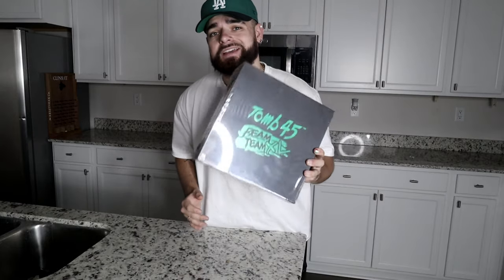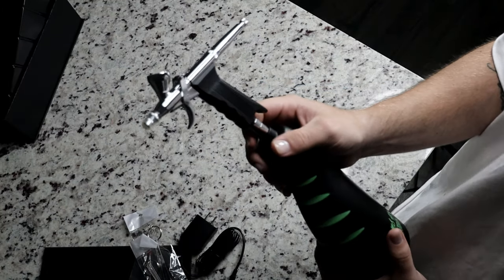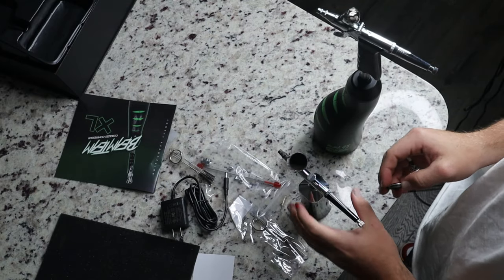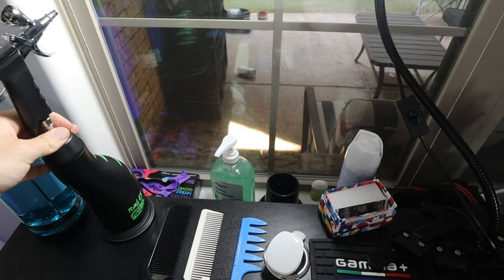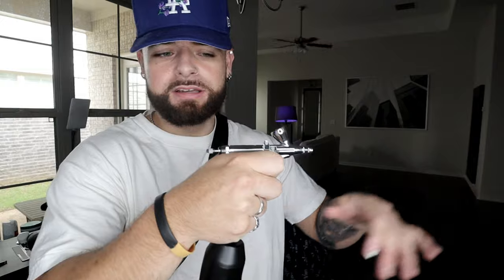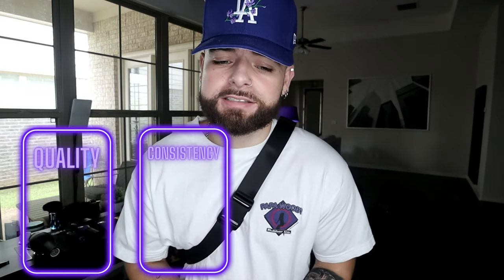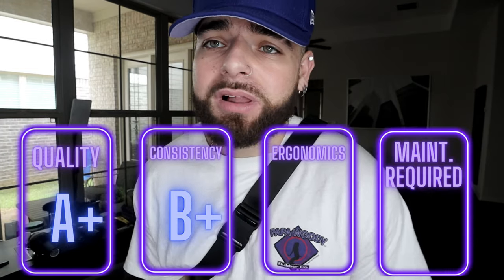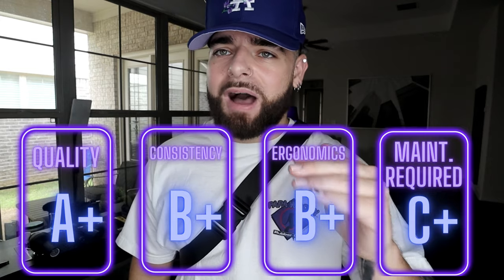The Truth On the Tomb45 BEAMTEAM XL Compressor Unboxing/ Review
Musica de ​⁠​⁠ @Alfr3dBeats

Check out my review on the Tomb45 @GetBeamed ​⁠ BeamTeam XL Cordless Compressor & Airbrush